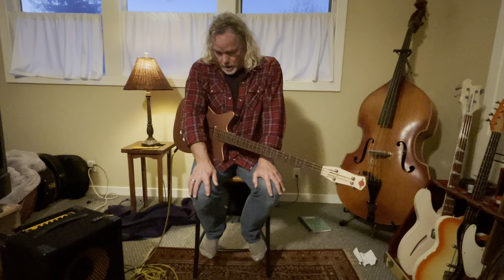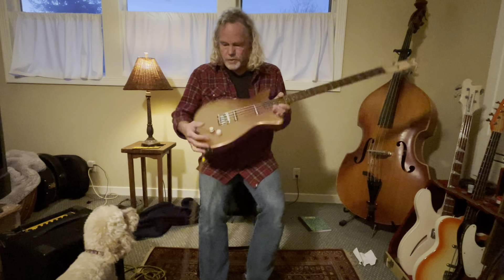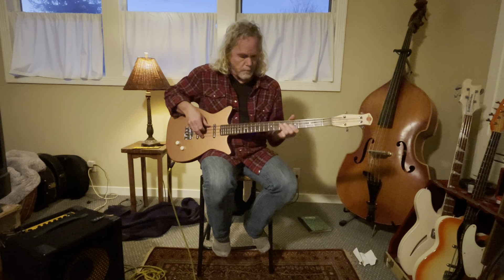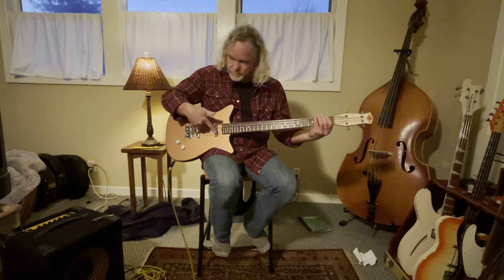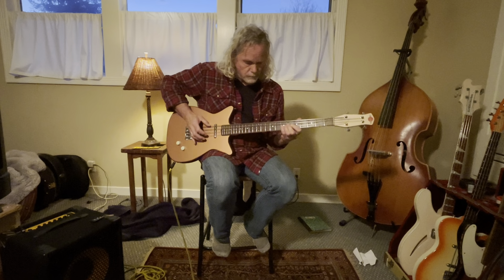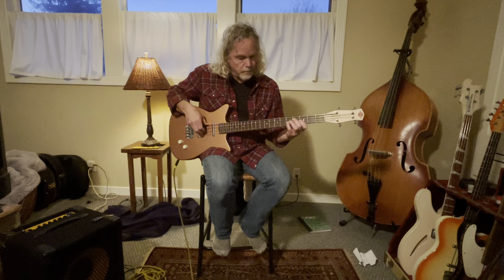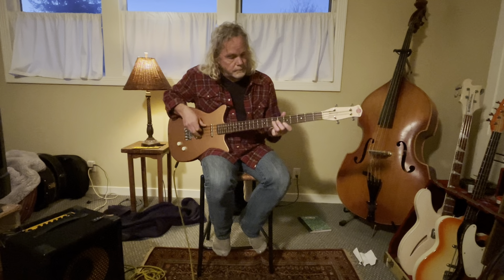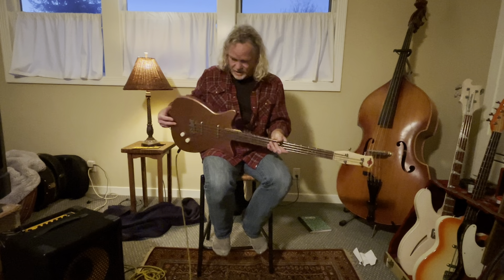Jerry Jones Double cut away short horn bass demo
This is a demonstration video of a 2004 Jerry Jones double cutaway bass